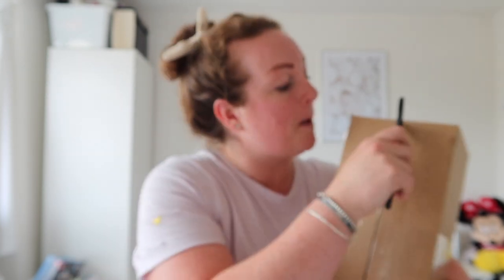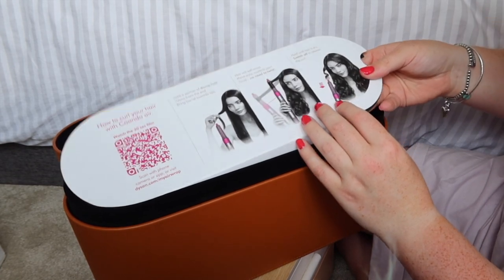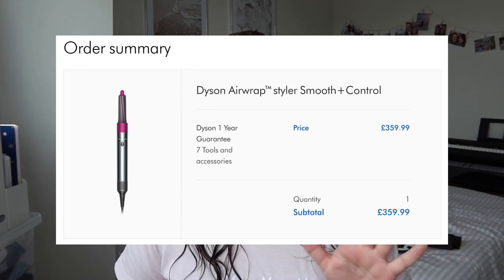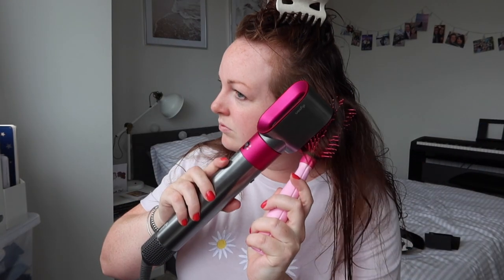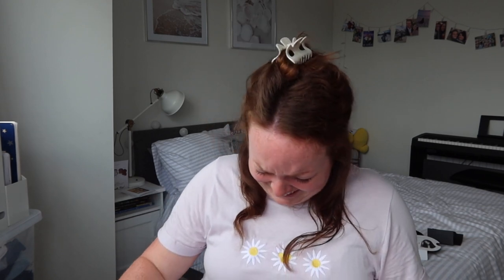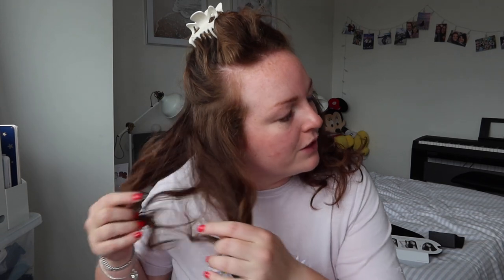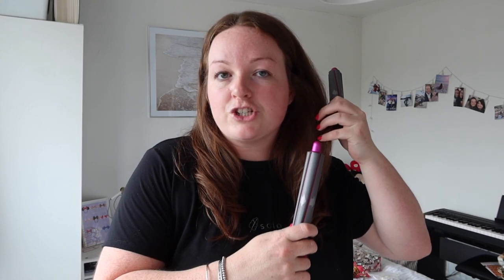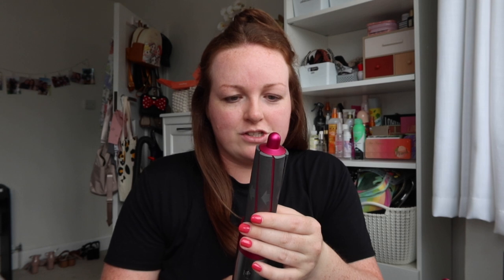I bought a *refurbished* DYSON AIRWRAP! ⭐︎ first impressions & unbox • Is it worth it for £100 LESS?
Ooops...I did it. I'm now the proud owner of a Dyson Airwrap, the hair tool of all tools. I want to feel SWISH and FABULOUS, will this do that for me?! To save on the hefty price tag, I bought a refurbished one to see what the type is. Spoiler: I love it. Let me know what you think! B xx

timestamps:
0:00 intro & why buy refurbished?
1:55 unboxing
3:58 attachments/tools & blow drying
7:33 first curling attempt - 30mm
11:00 1 week later thoughts & impressions
12:56 bouncy blow dry/big curls - 40mm
15:25 final thoughts & overall opinion

‣ Itch Pet • monthly pet flea & worming subscription (1st month free + Amazon voucher)